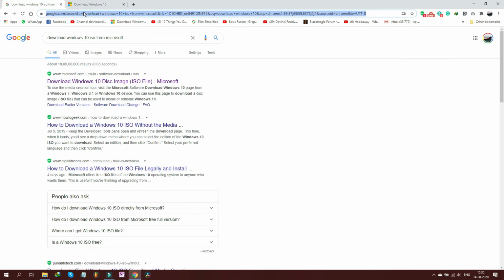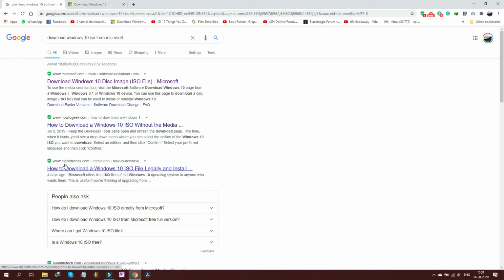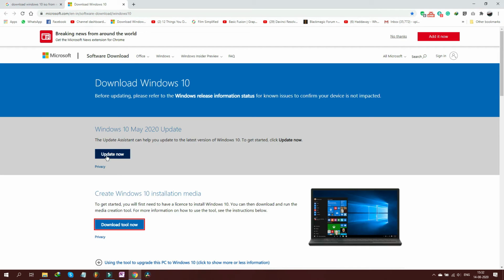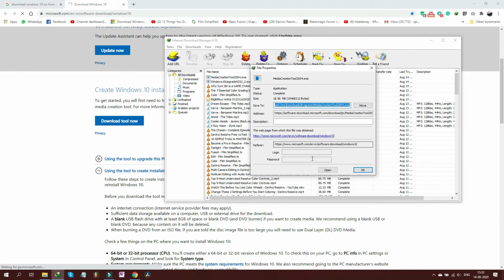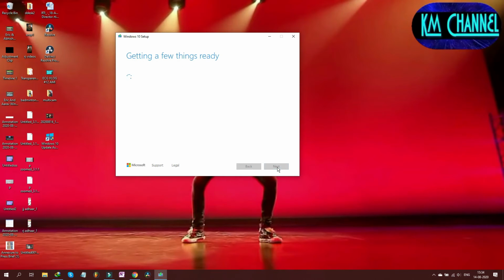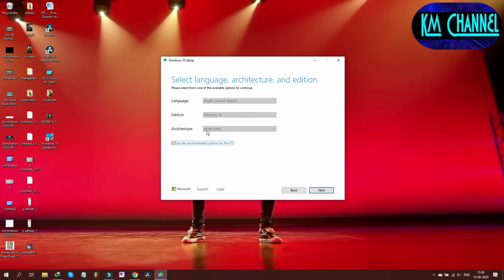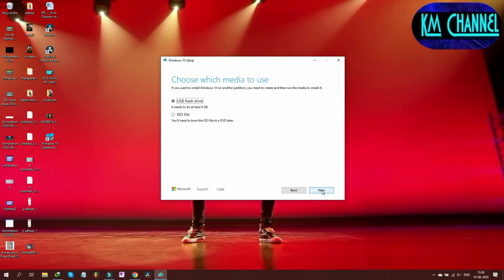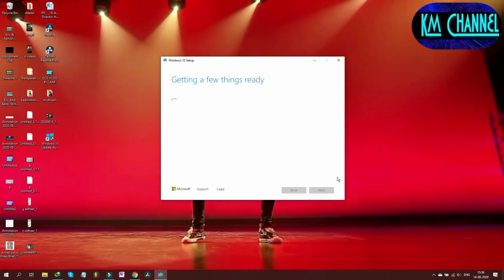Windows 10 Free Download EVLOG #36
Download legally Windows 10 from microsoft site and install it or upgrade your old Windows 7, 8 versions.